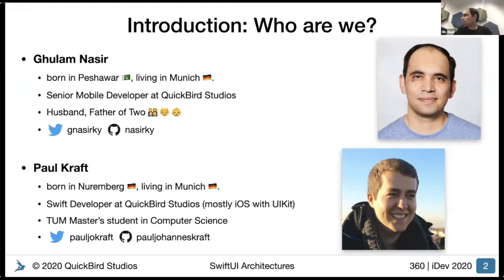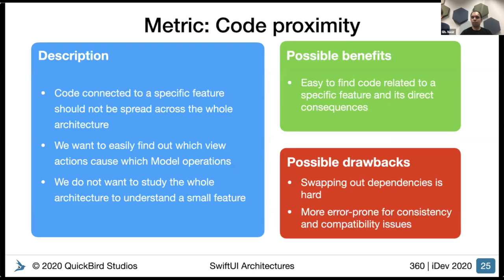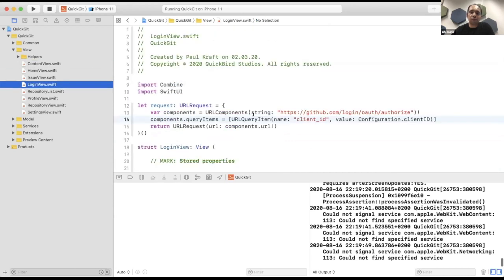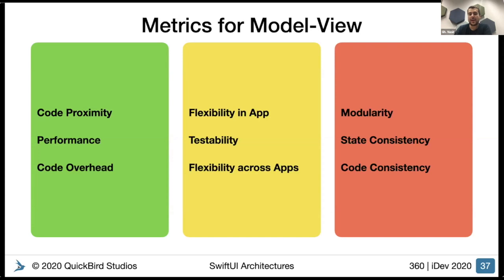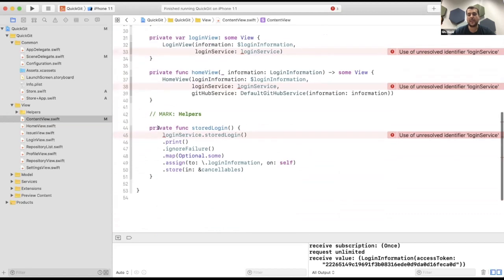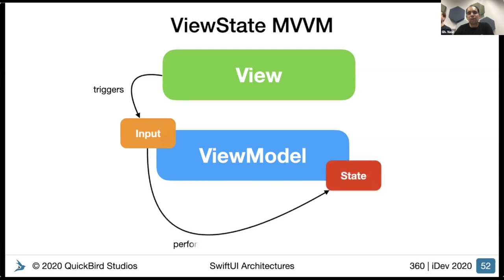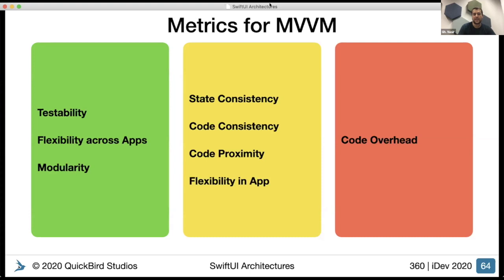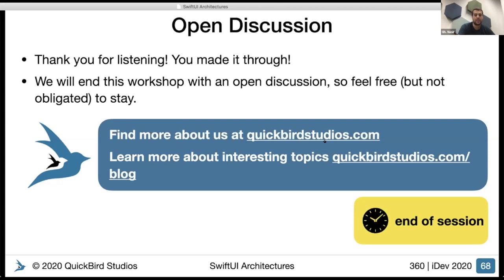SwiftUI Architectures: Building maintainable Apps with Declarative UI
A good architecture is crucial to the maintainability, testability, and consistency of an application.

With the introduction of SwiftUI, Apple has taken a giant step towards Declarative UI which is quite appreciated in the community. However, there is a catch: it is breaking many existing app architectures relying on UIKit’s imperative style. The reason: SwiftUI is declarative. As a result, switching to SwiftUI forces us to adapt our app architecture. The question is: How?!